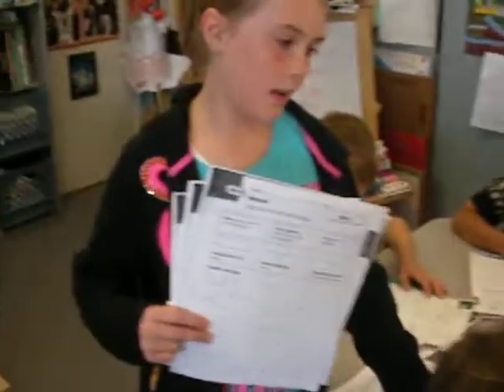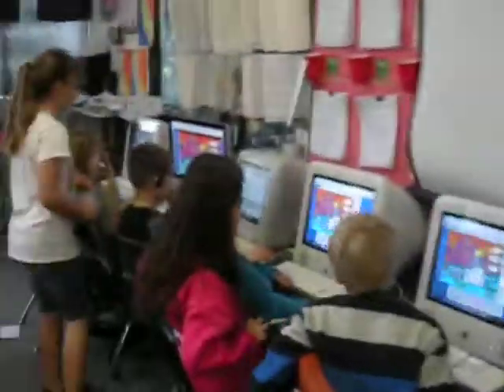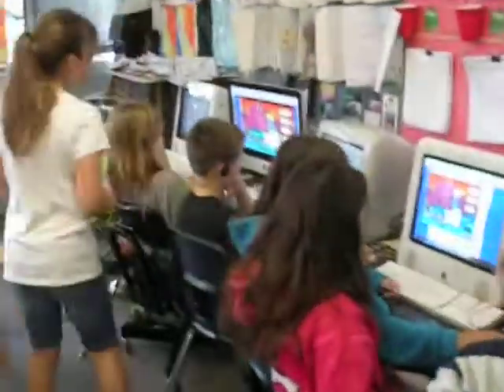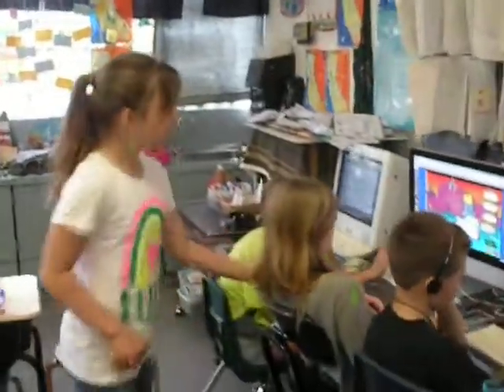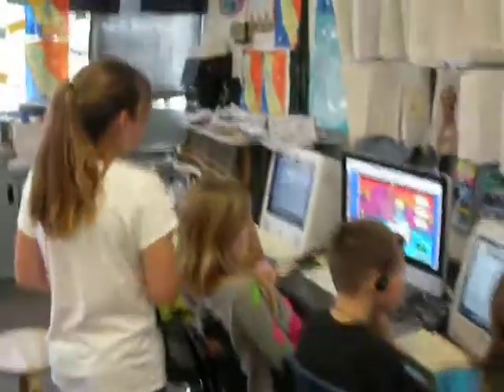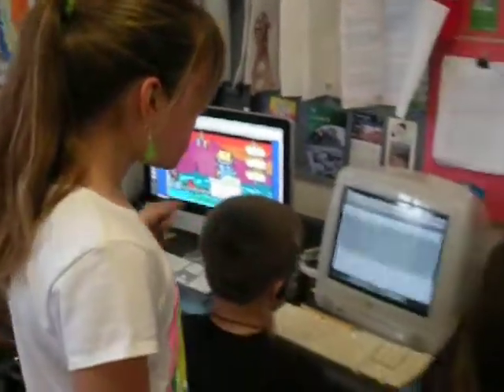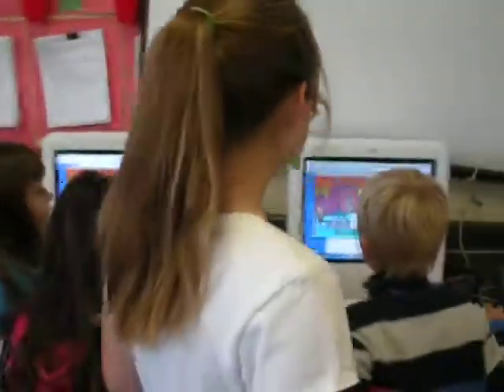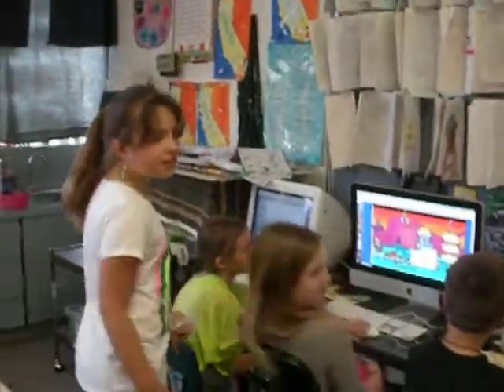Geometry Lesson: Lines